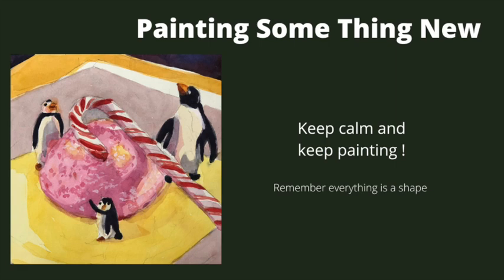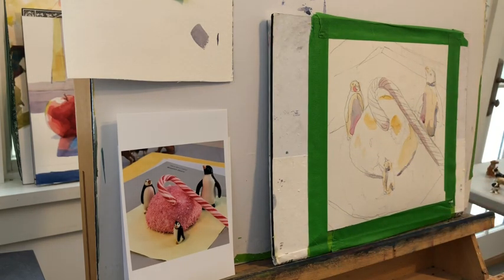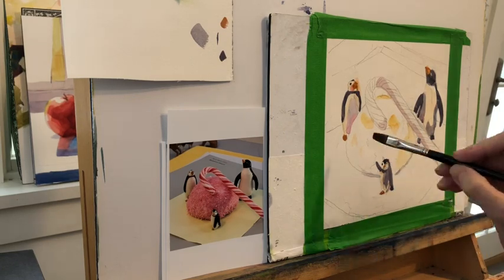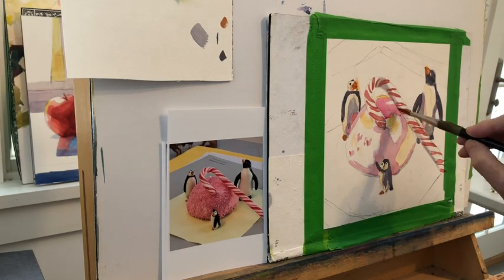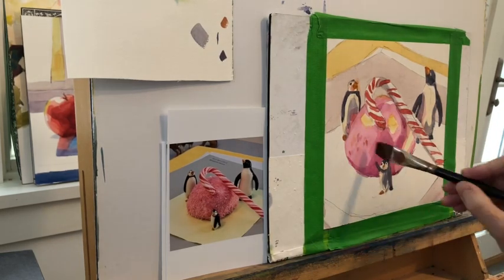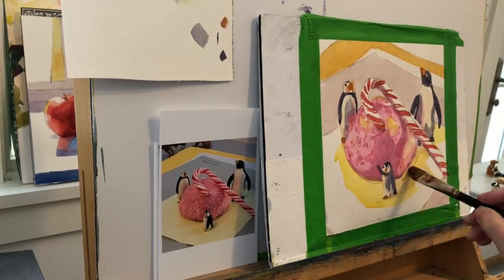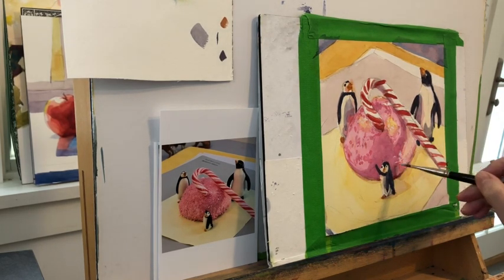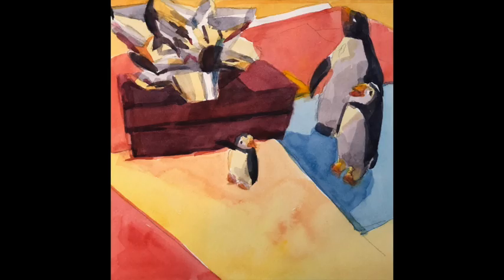How To Paint Something New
You basically have to remember that everything is shape and then assign a  value to that shape. How light or dark it is it? How light or dark is it as it creates mass and form? How does that correspond to objects around and between it?
jo Mackenzie
watercolor tutorials
art tutorials